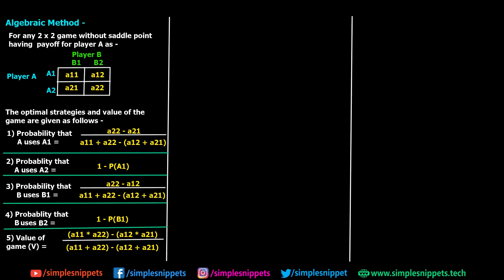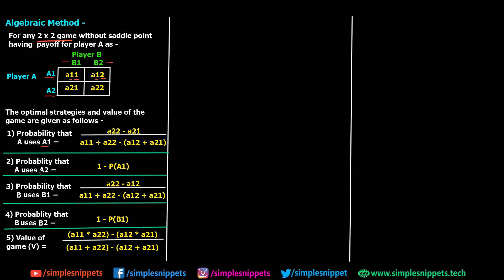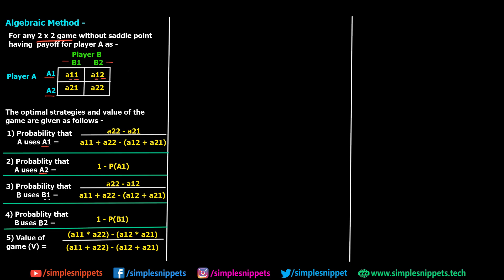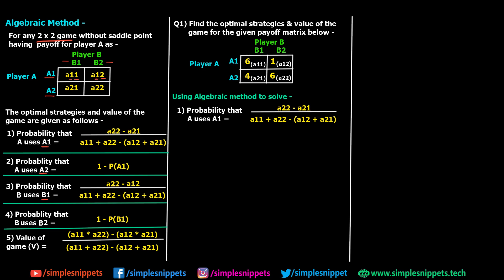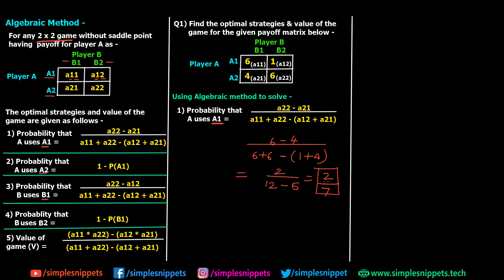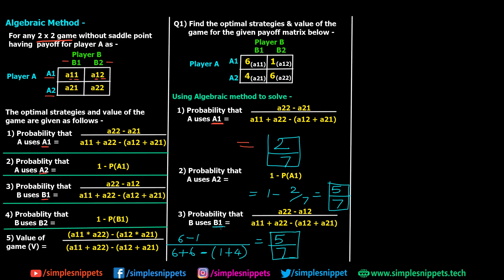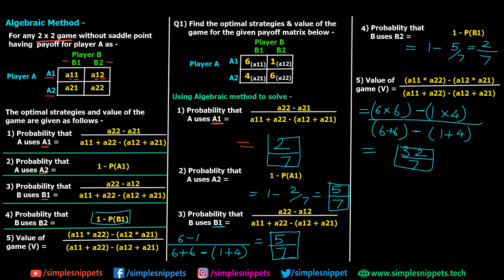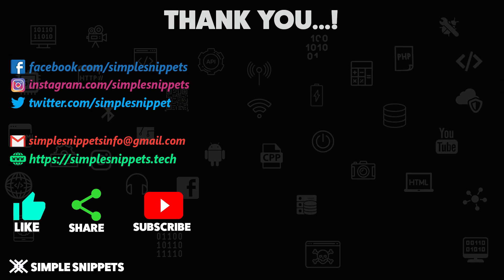Algebraic Method in Game Theory (2x2 Matrix Solved Problem) | Operations Research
Algebraic method in game theory is used to solve a 2x2 payoff matrix game when the game does not have a saddle point. This Algebraic method has a set of formulas used to find the probabilities of individual strategies used by Player A and player B.